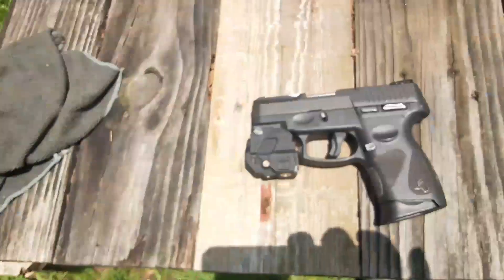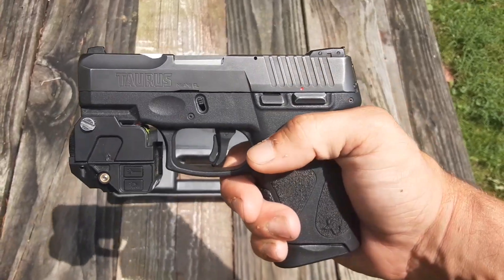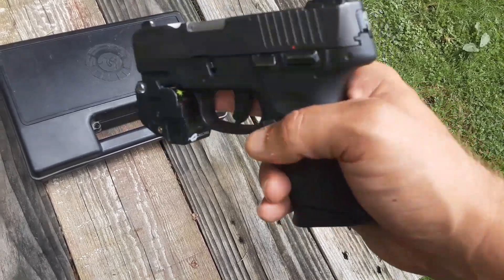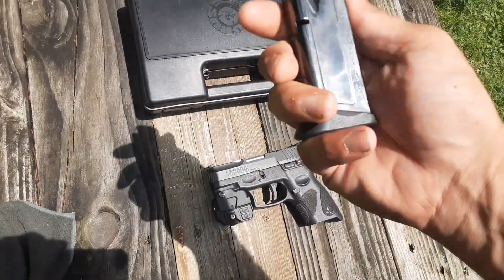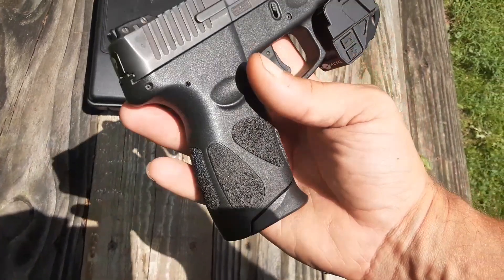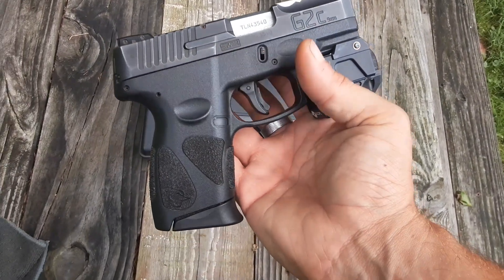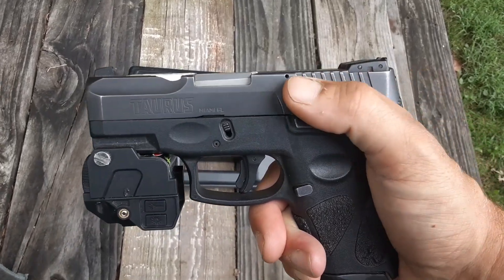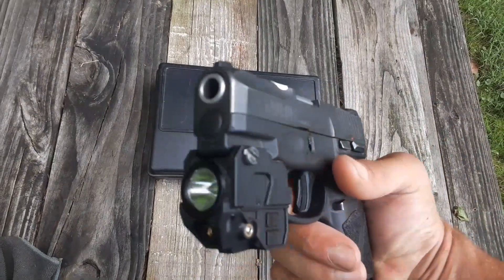Taurus g2c 9mm review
In this video I will be I'm giving you guys a review on what I think on my Taurus G2C 9mm and the accessories i have on it I give it a five out of five I totally recommend this gun it is very reliable and a really great concealed carry gun comment like and subscribe more videos coming soon and thanks for watching stay tuned alot more videos coming up soon